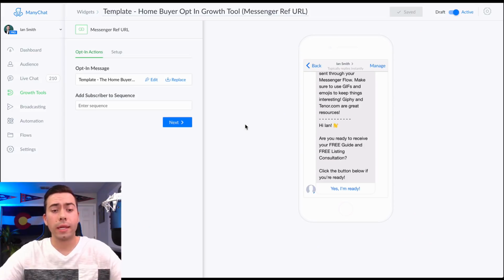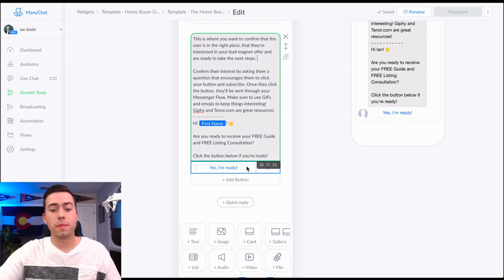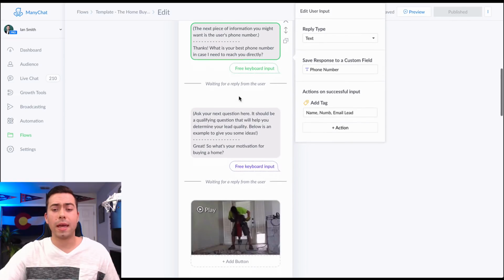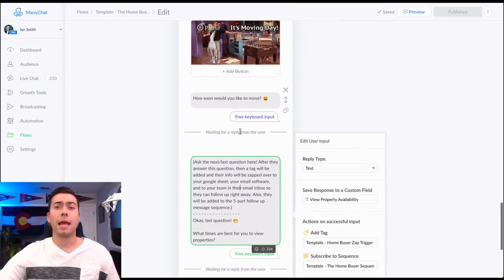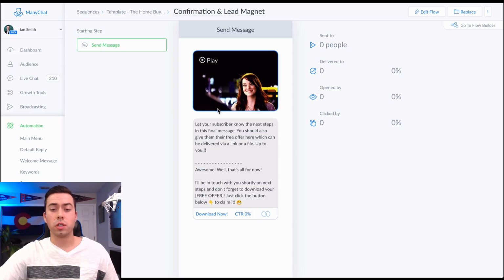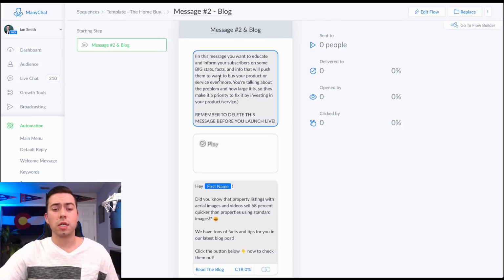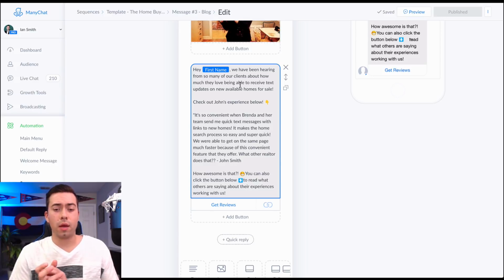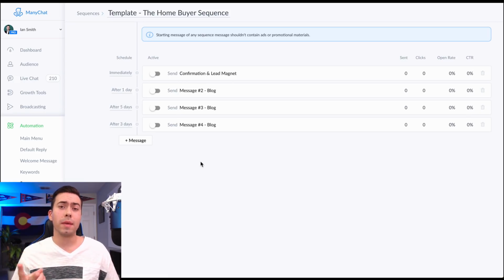ManyChat Template: The Home Buyer Messenger Bot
This ManyChat Messenger Bot template is for Realtors trying to get information from new leads by giving away a free digital download.

Click the link below now to get this template!